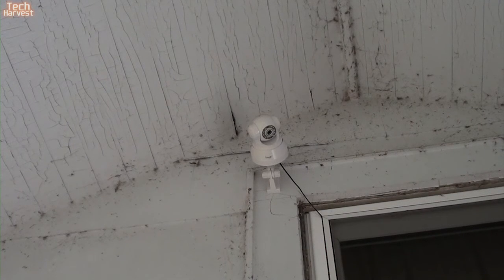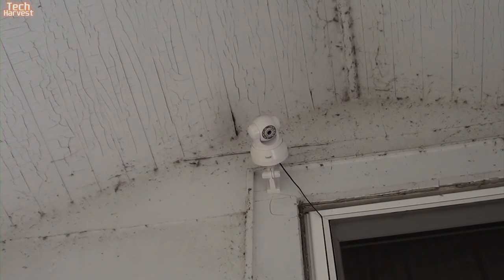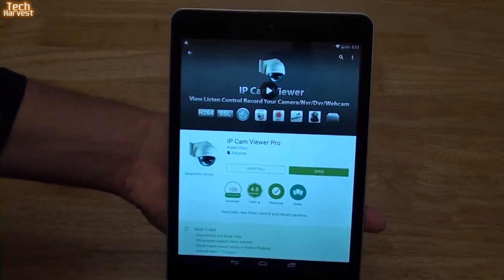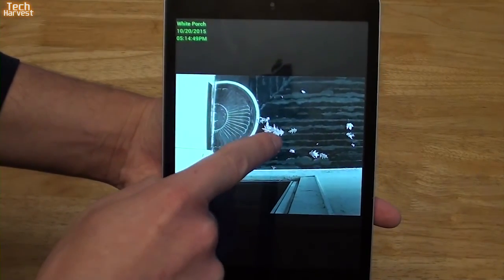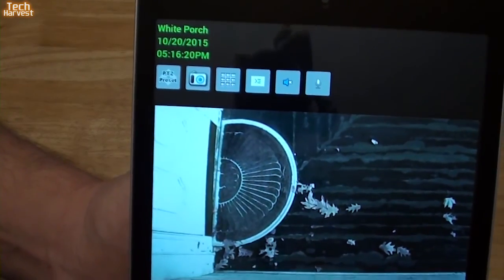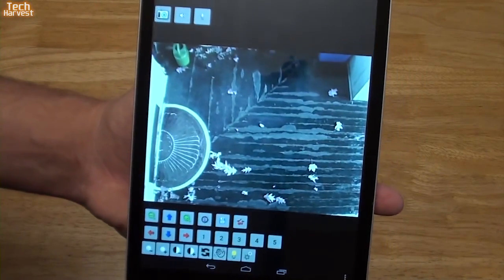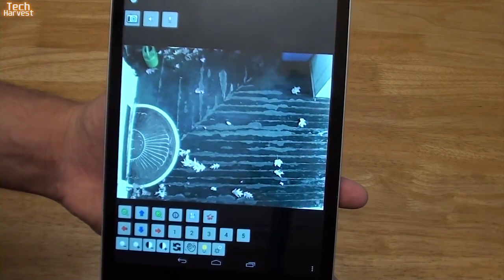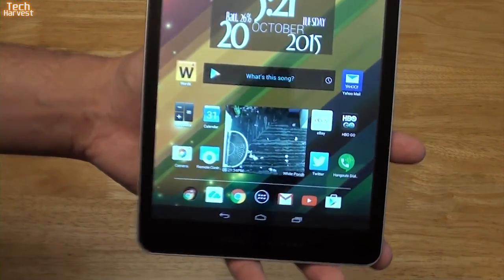IP Camera & IP Cam Viewer Pro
Let's take a look at the EasyN Wireless IP Webcam and IP Cam Viewer Pro in action.  Enjoy!

Google+: TechHarvest
PlayStation Network ID: TechHarvest